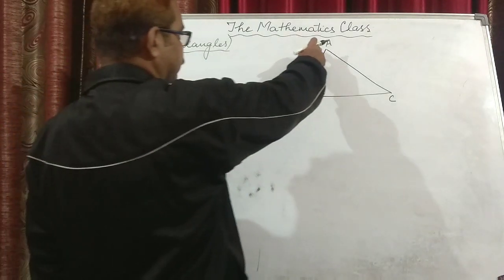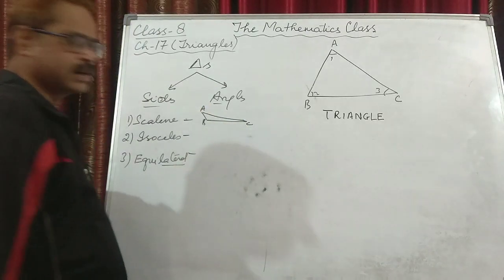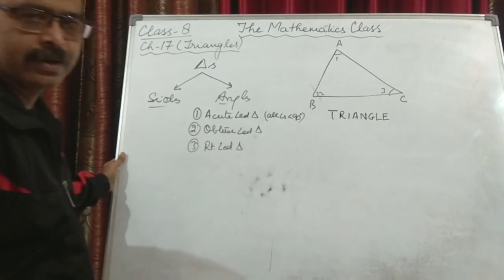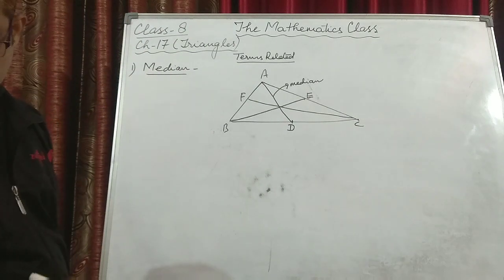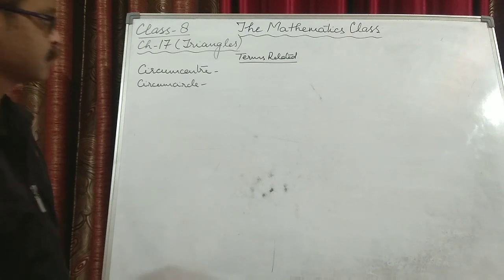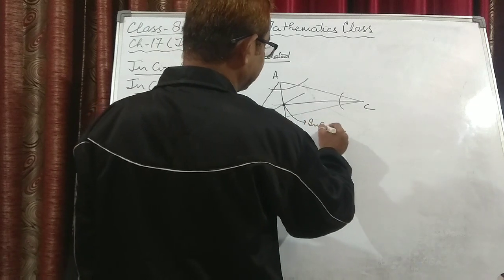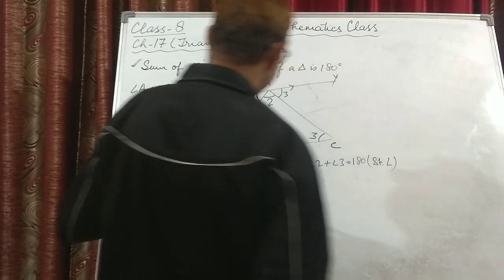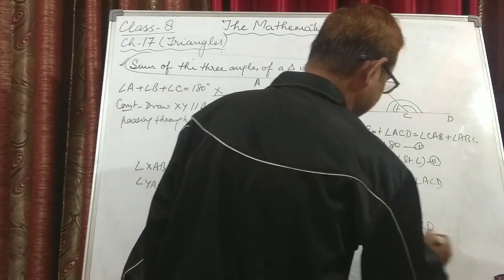TRIANGLES || CLASS-8 || PART-1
This video is for grade 8 students.This video is on the topic TRIANGLES . This video is from THEMATHEMATICSCLASS. I hope you would like the effort and expect you to study sincerely. To get the new updates. If you have any doubt kindly comment.